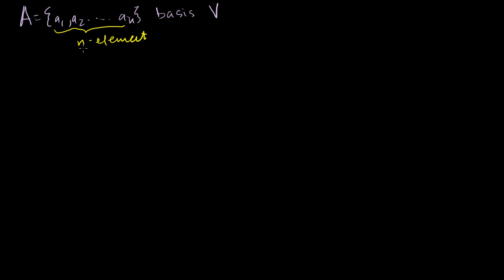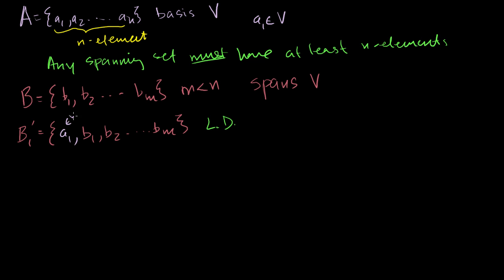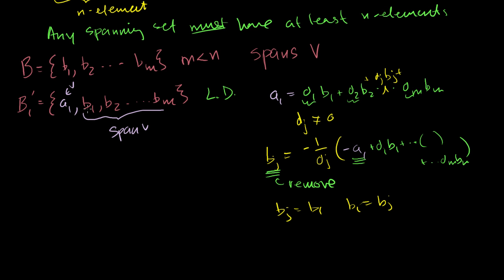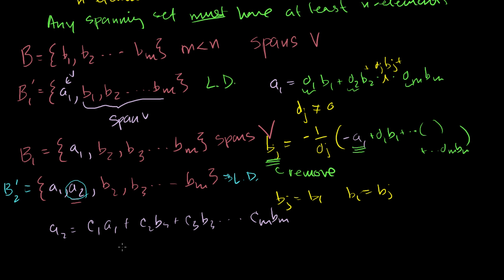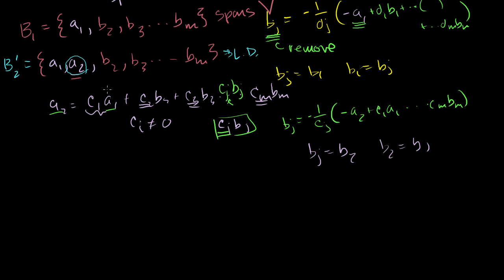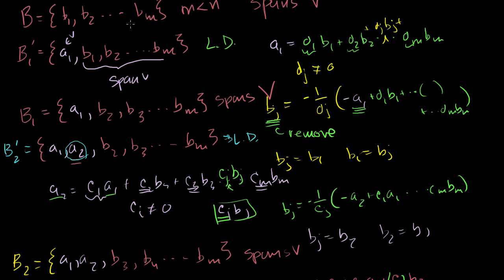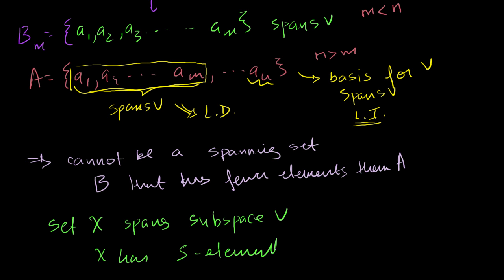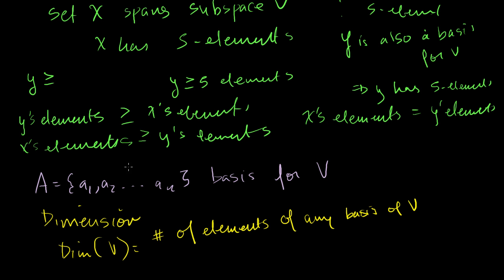Proof: Any subspace basis has same number of elements | Linear Algebra | Khan Academy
Proof: Any subspace basis has same number of elements